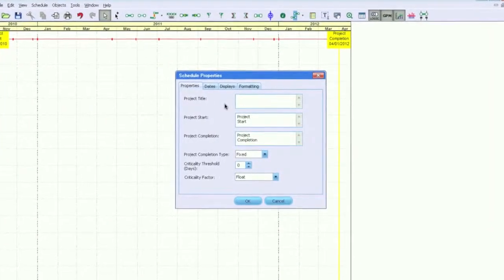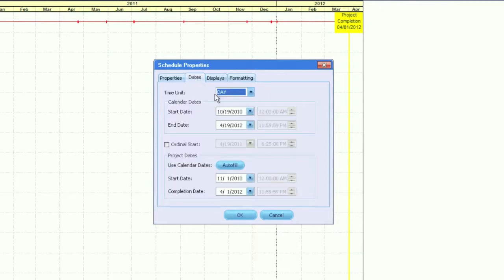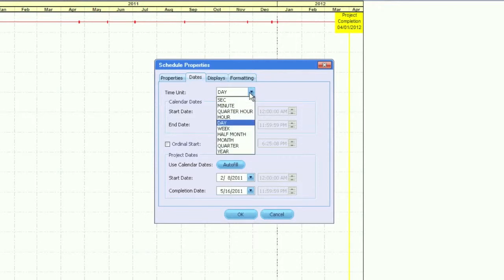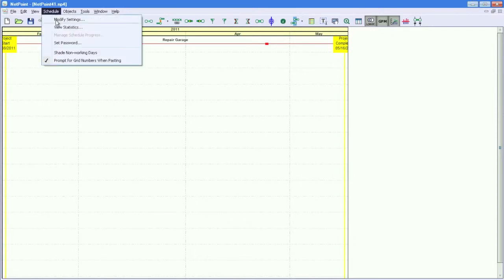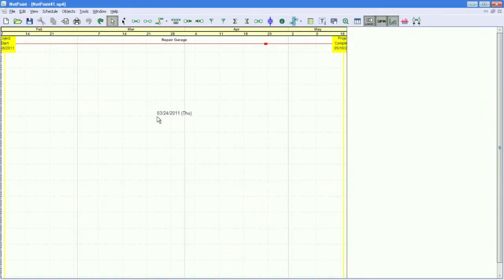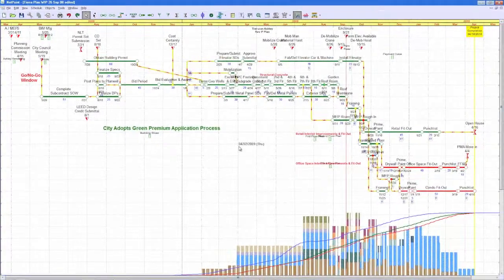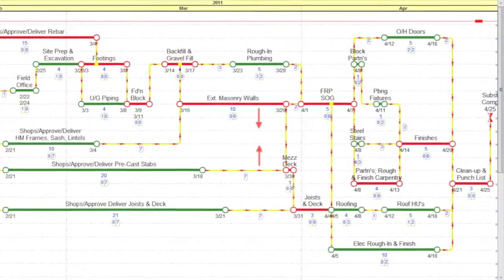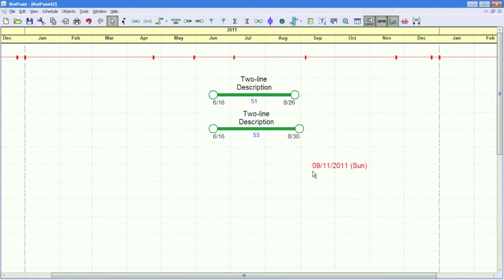NetPoint Tutorials 201 - Configuring the Plan